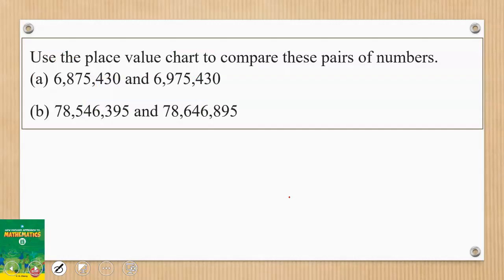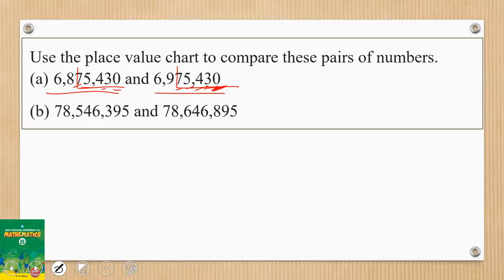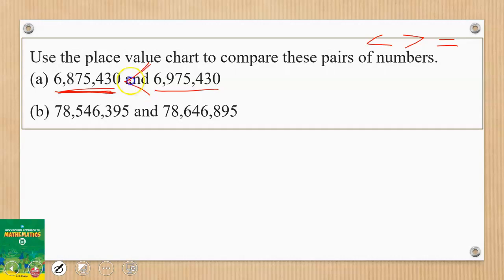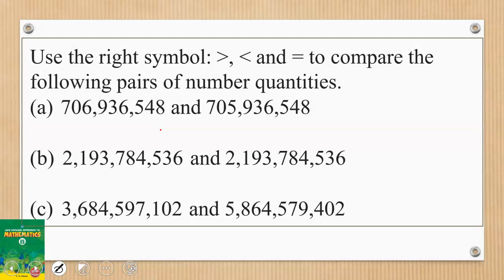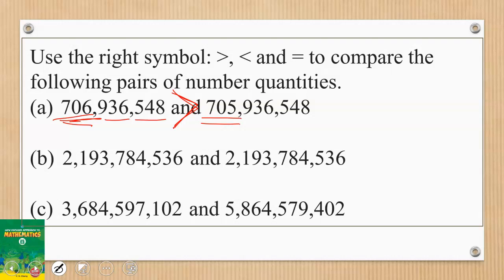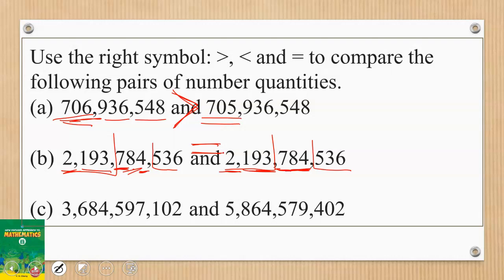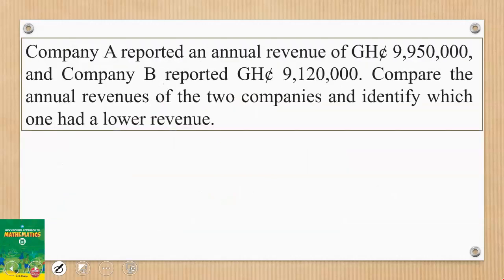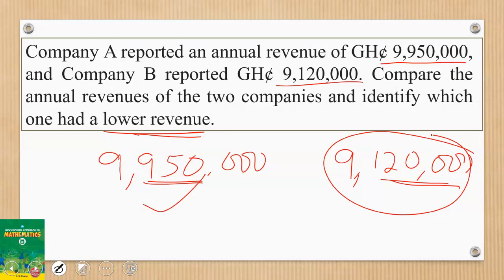Skip Compare and Order numbers Pg 11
This is new focused approach to Mathematics Basic 8 lessons. In this video, you'll master the skill of skip compare and order numbers quantities with clarity and confidence. Join us for an engaging lesson designed to make learning mathematics simple and effective.